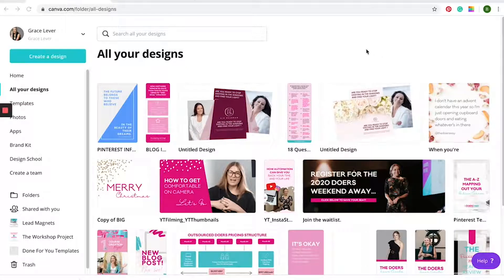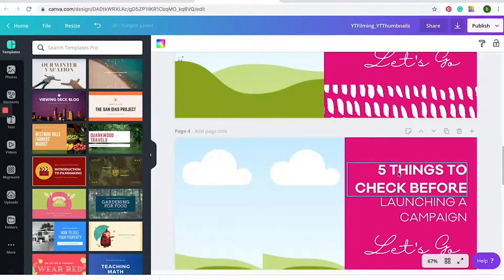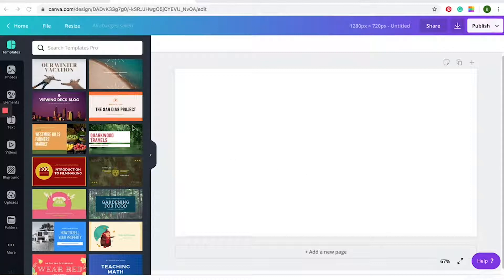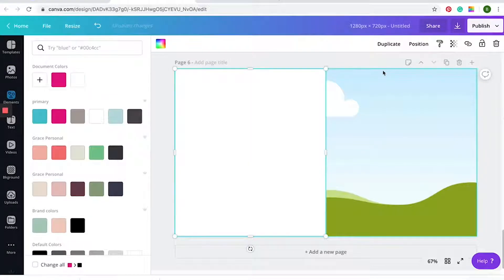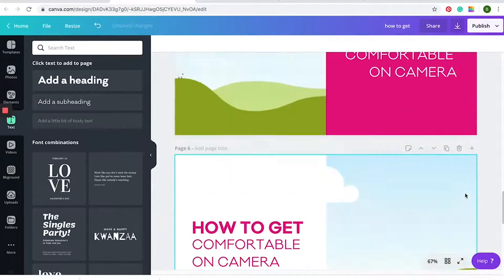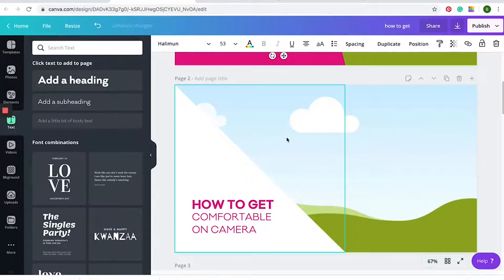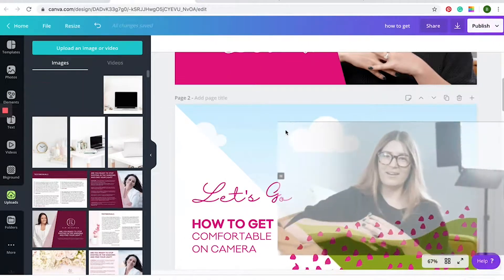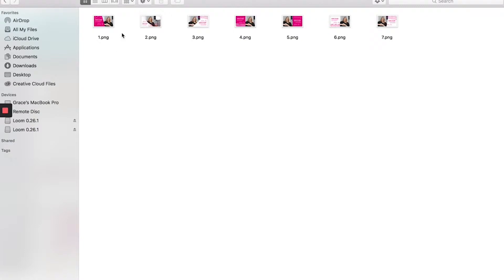How To Create Custom Thumbnails for Youtube Using Canva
Want to create stunning visuals but don't consider yourself a 'Graphic Design whizz?' Canva has your back! Join our Graphic Designer Belle as she talks you through her step-by-step guide (with some extra hot tips to nailing your graphics!) to creating beautiful, custom thumbnails for your Youtube Videos. And the best part? It's a completely free program, so you can get designing straight away!

The Doer’s Way is the ultimate community for female entrepreneurial coaches, consultants and professional services who are ready to stop dreaming and start “Doing” in their business.

To find out more about the Doers Inner Circle, please